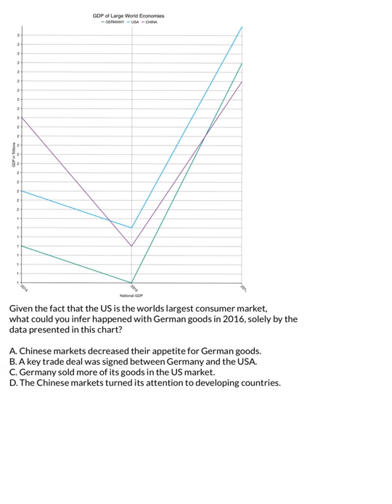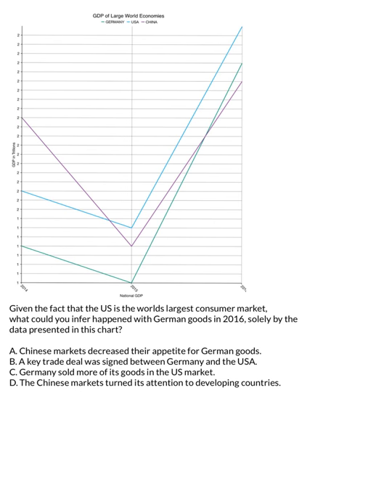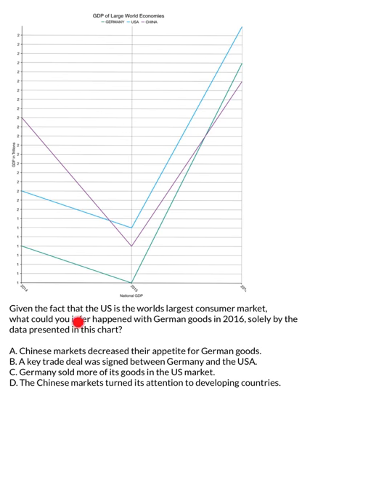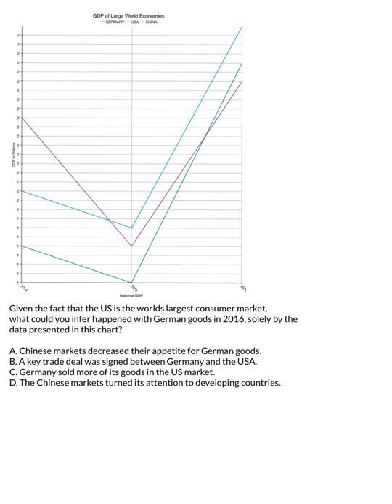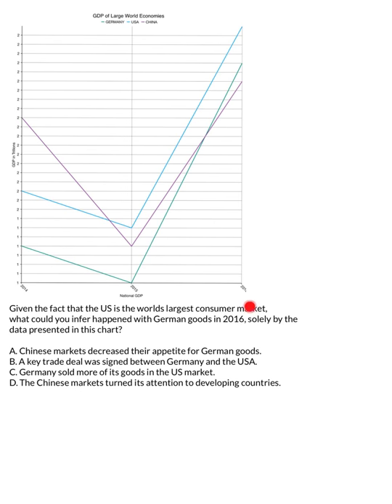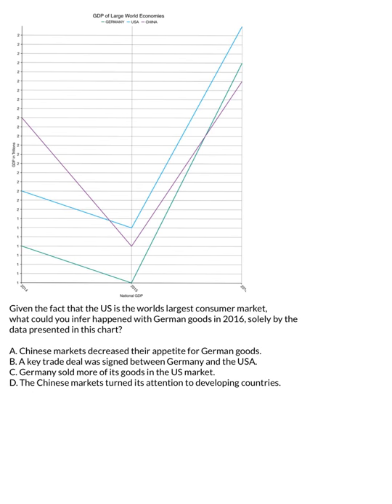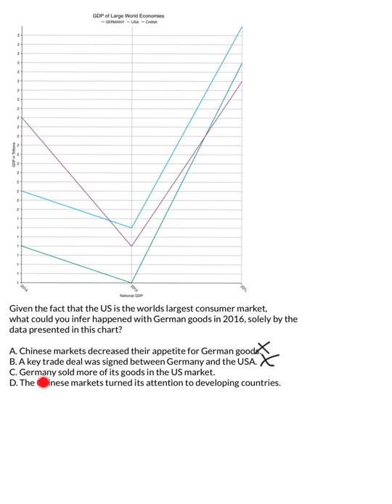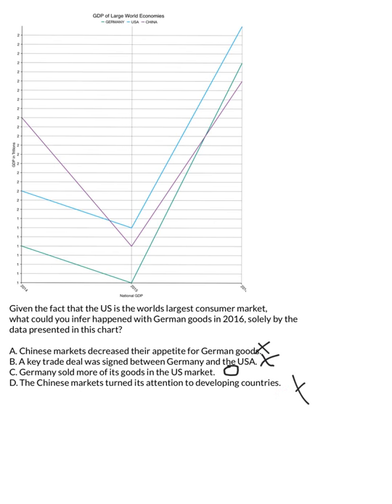GED Social Studies Question 2017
GED Teacher Damon Tinnon breaks down a GED Social Studies Test question.  In this video, you will learn what to look for in certain types of multiple choice test questions and how to use the skill of inference.